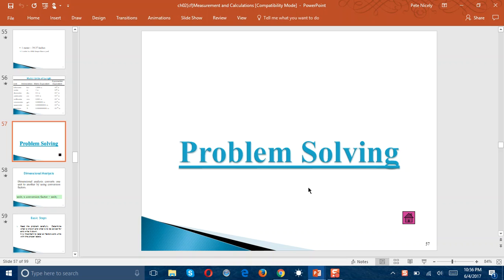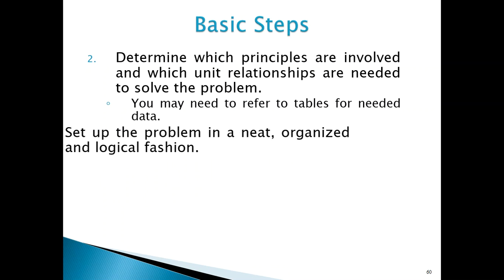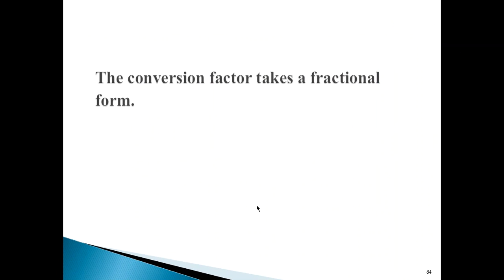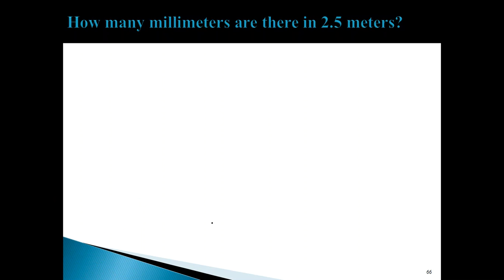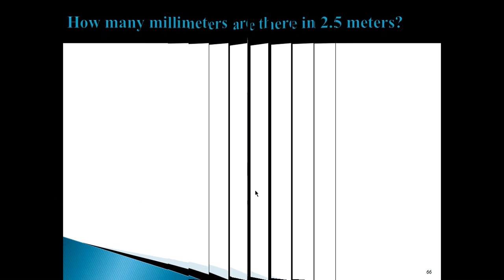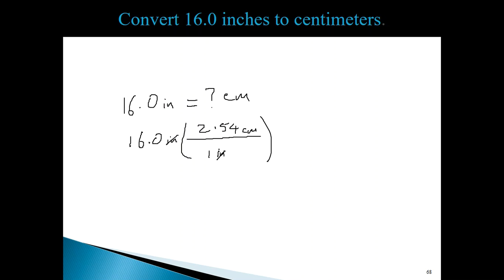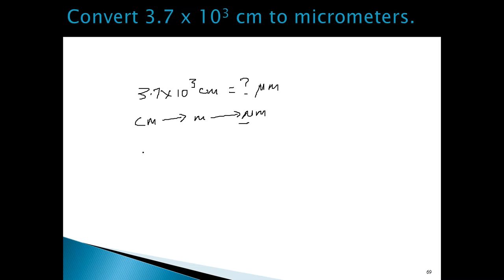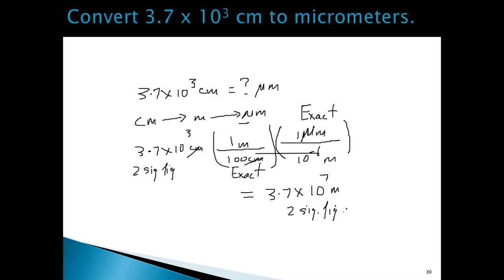Chapter 2 Measurement and Calculations (Unit Conversions Length)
(Length conversions)